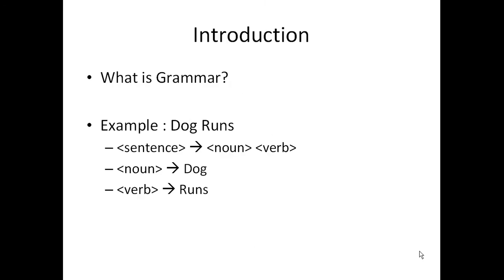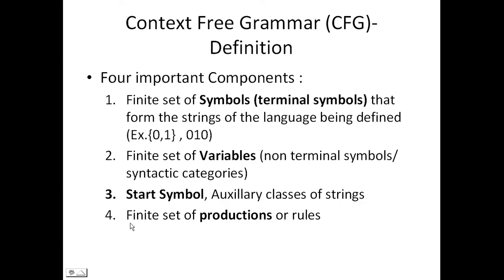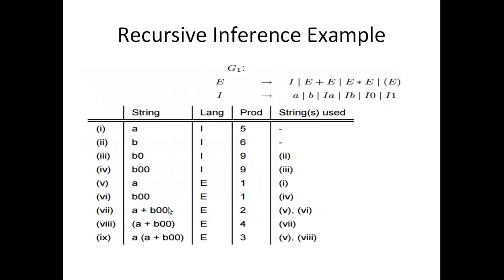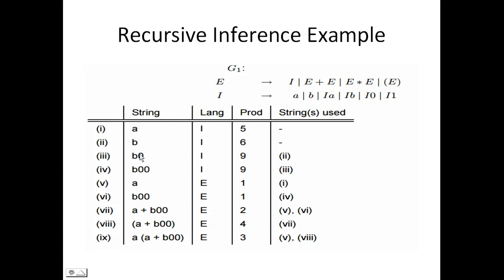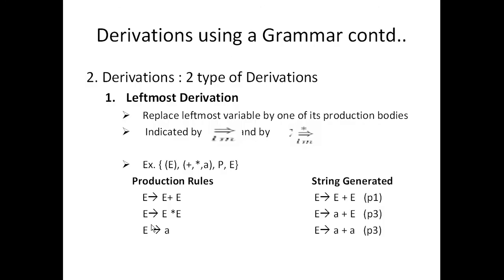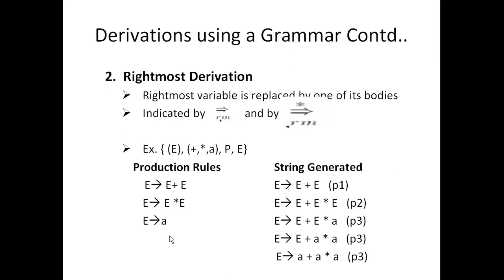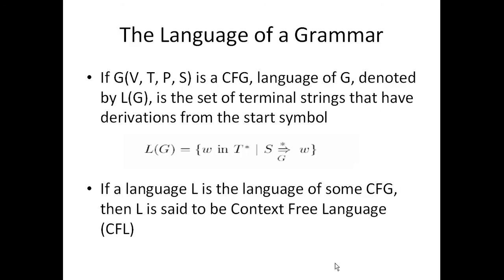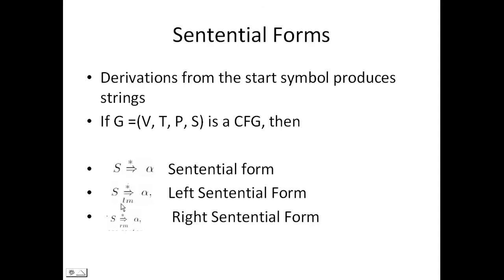Context Free Grammar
Definition, Derivations, language and sentential form